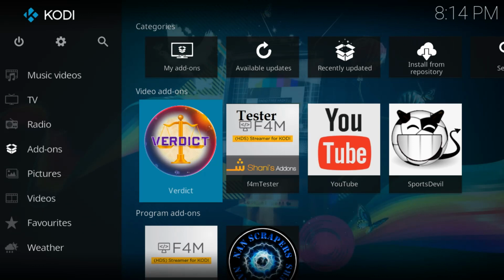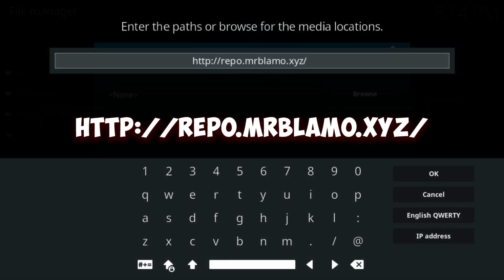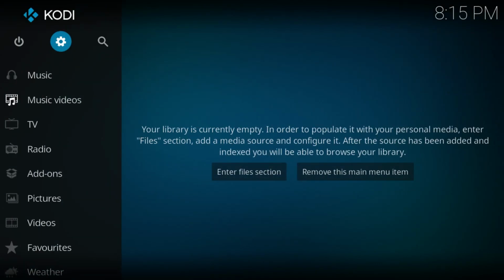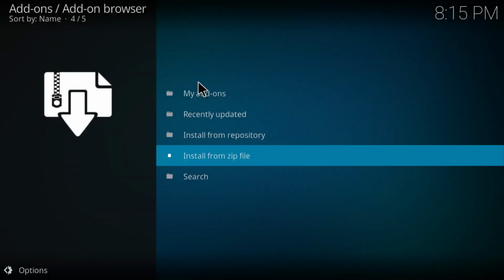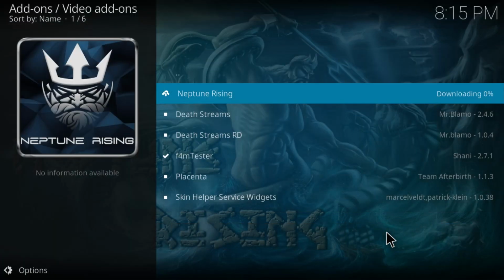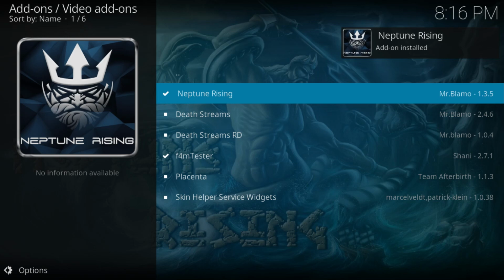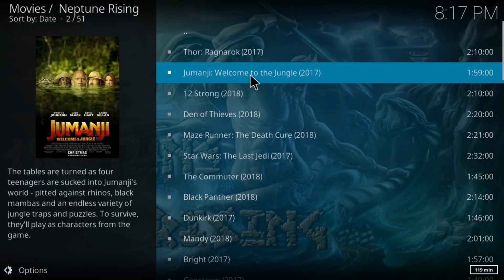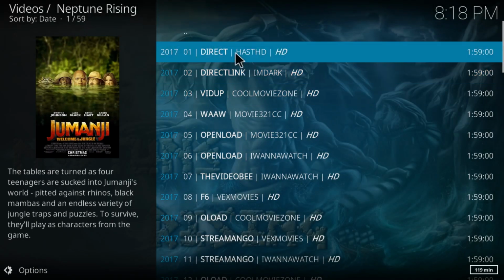How To Install Neptune Rising On Kodi 17.6 Krypton - New Url 😀 - Best Kodi Addon For Movies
What's up everyone! Welcome to a brand new Kodi video!

Today I am going to be showing you how to install Neptune Rising on Kodi 17.6 Krypton. A new url released and it's the latest one, February 2018.

That's it from me now
PEACE OUT
FBMZ